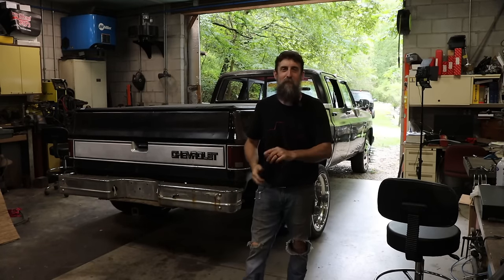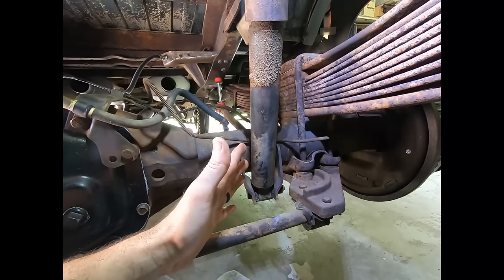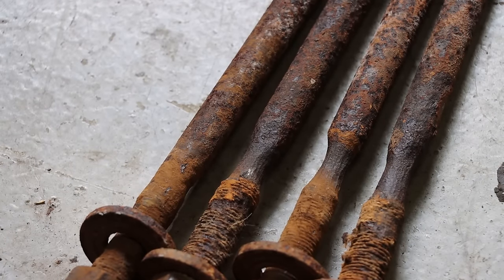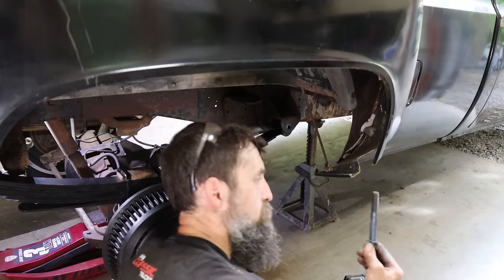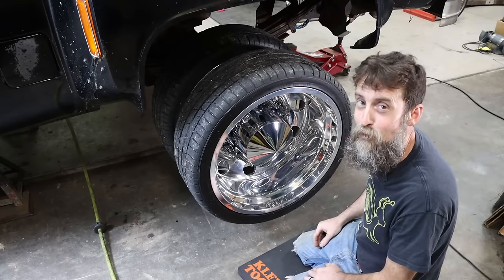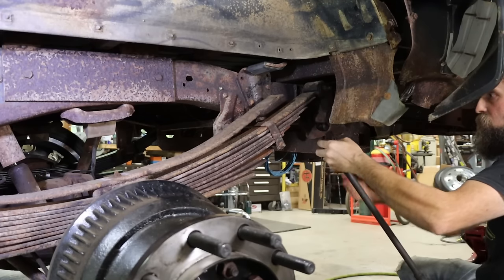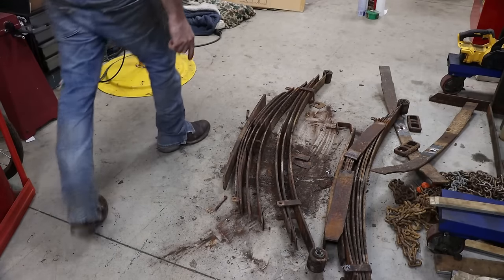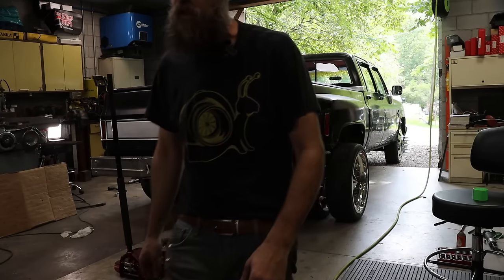Too dangerous to drive! Johnny Cash needs help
Quick video I shot over 2 months ago changing out the leaf springs on Johnny Cash. I was surprised it was this bad.